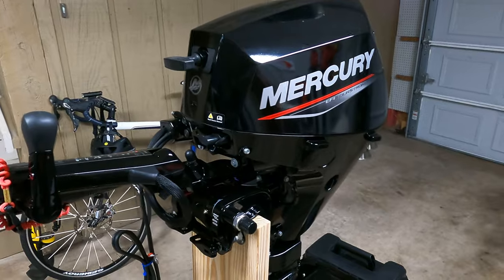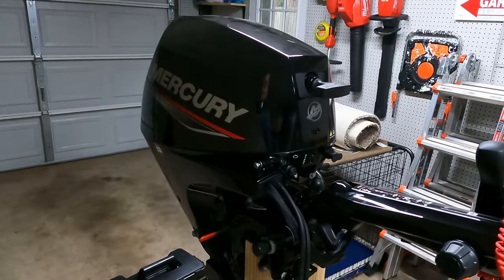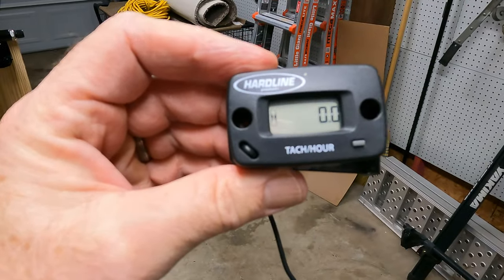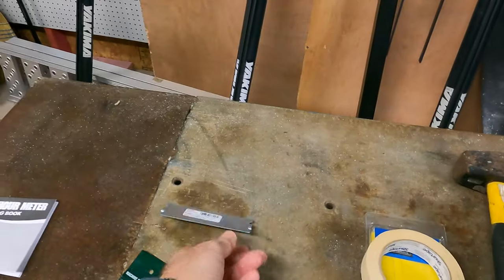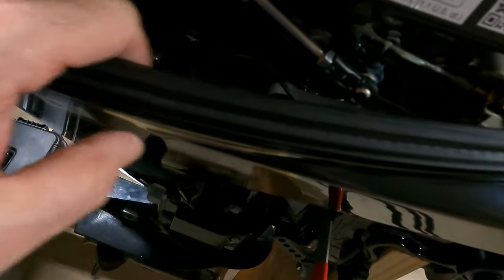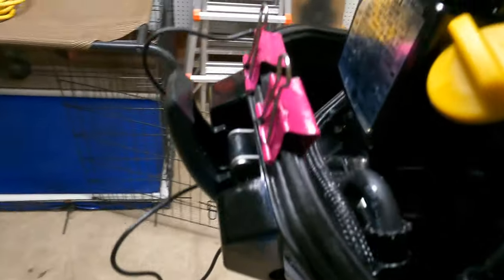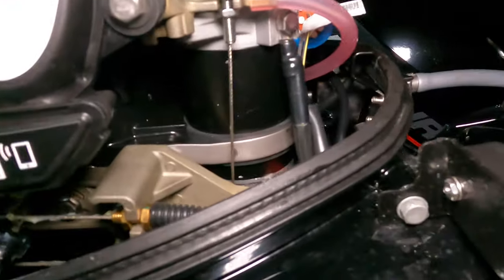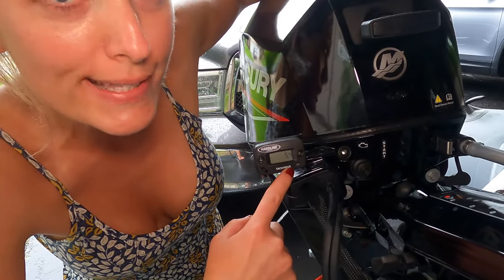Hardline hour/tachometer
I install a Hardline combo hour / tachometer on our new Mercury 15 hp EFI four stroke outboard.

This was an easy install and is really necessary to maintain your outboard properly.